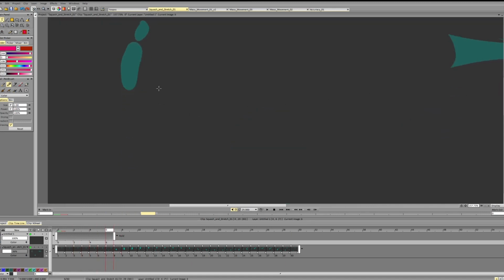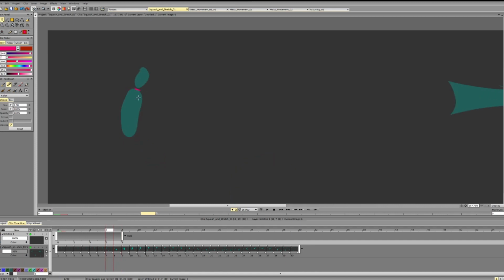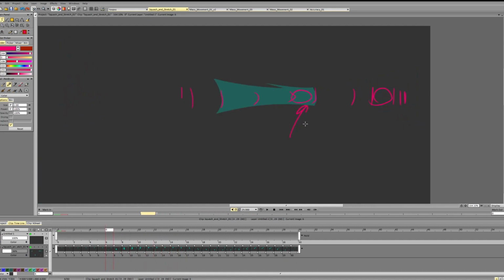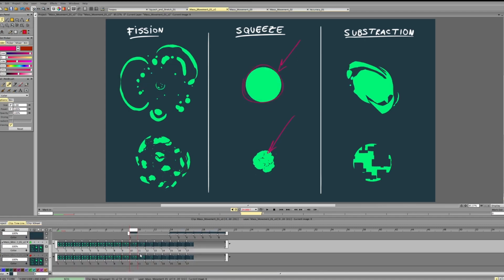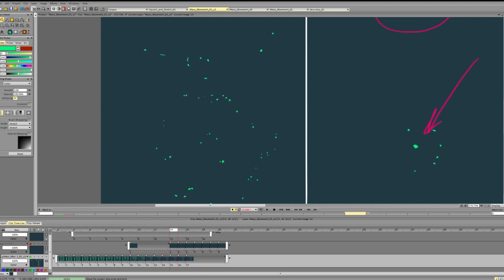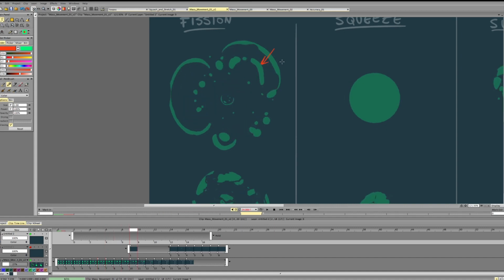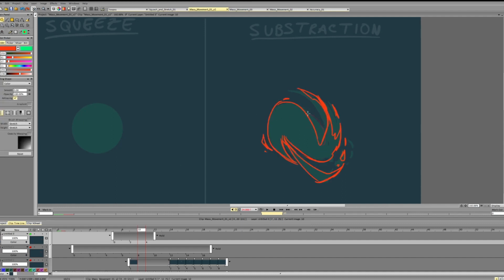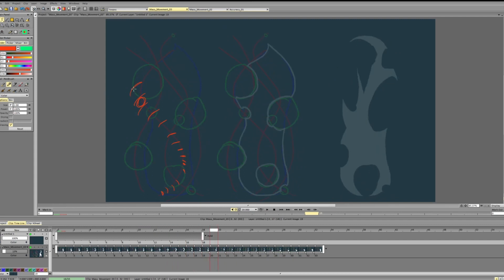'Principles of 2D FX' Homework Review [Basics of 2D FX]